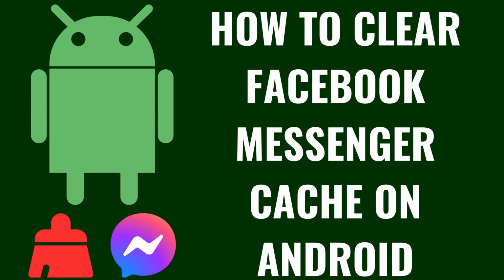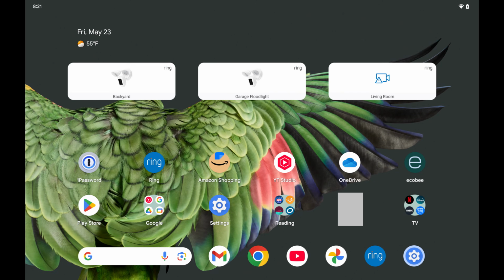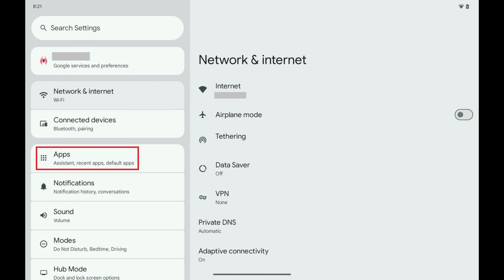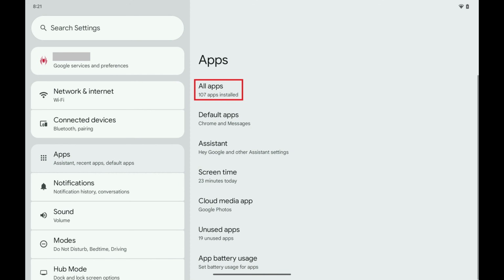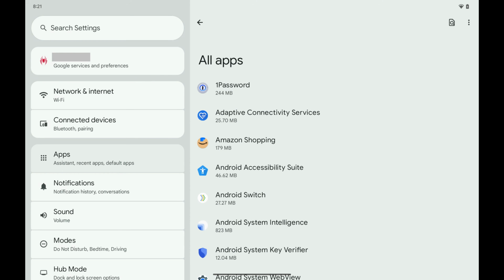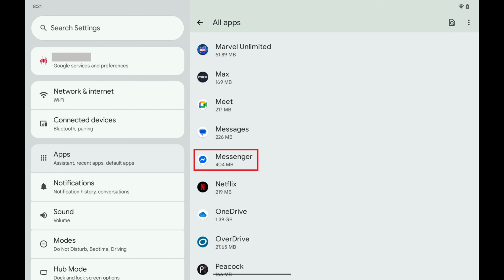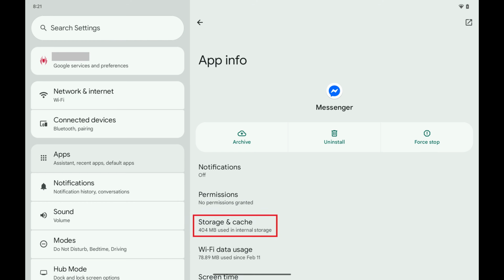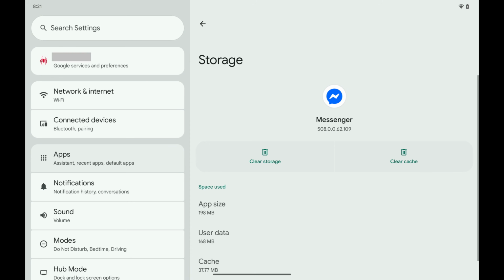How to Clear Facebook Messenger Cache on Android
In this video I'll show you how to clear the Facebook Messenger cache on your Android device.

Timestamps:
Introduction: 0:00
Steps to Clear Facebook Messenger Cache on Android: 0:07
Conclusion: 0:44

Video Transcript:Step 1. Tap "Settings" on your Android device's home screen, and then tap "Apps" in this menu.

Step 2. Tap "All Apps." A list of all of the apps installed on your Android device is displayed.

Step 3. Tap "Messenger" in this list. The app info screen for the Facebook Messenger app opens.

Step 4. Tap "Storage and Cache." Associated options are displayed.

Step 5. Tap "Clear Cache." The Facebook Messenger cache will immediately be cleared on your Android device.